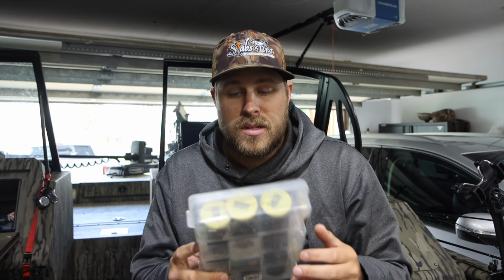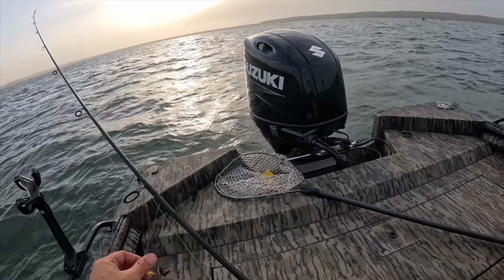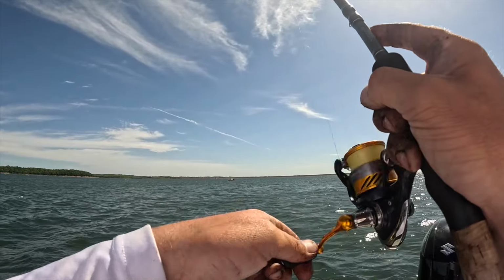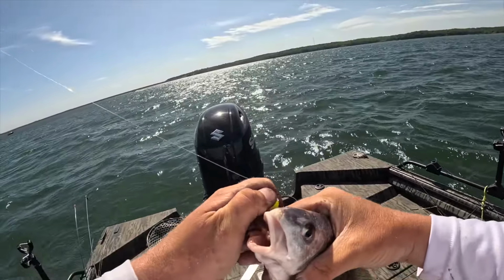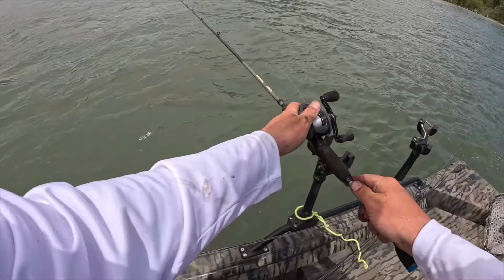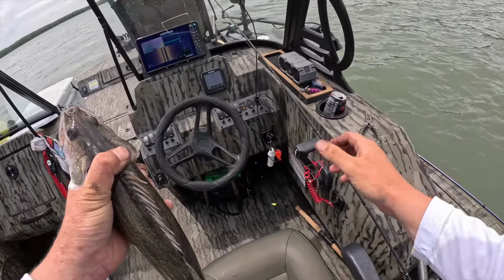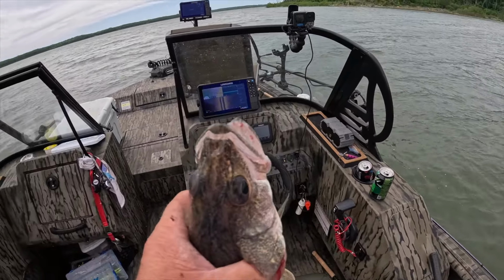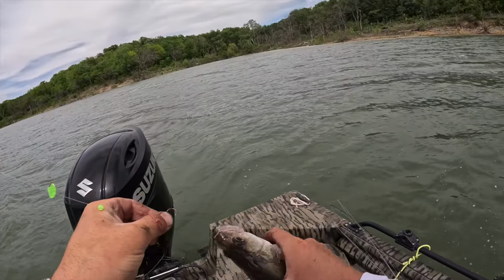LIMITED OUT on Walleye With 2 Killer Techniques! (Summer Walleye Fishing)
The walleye were biting and I came ready with two proven techniques—jigs and spinner rigs—and they flat-out worked. In this video, I break down how I approached the day, found active fish, and filled the livewell by the time the sun was high. If you're into summer walleye fishing, this one’s for you.

🎣 Here’s what you’ll see:

How I set up my jig and spinner rigs

Key areas I targeted and how I worked them

Real-time fish-catching action from start to finish

Tips on adapting to summer conditions for more bites

Whether you're looking for new tactics or just love watching walleye get caught, hit play and enjoy the ride!

👉 Want to get on the water with me? Book your trip now with Outdoor Limits Guide Service
📸 Follow more behind-the-scenes: @outdoorlimits